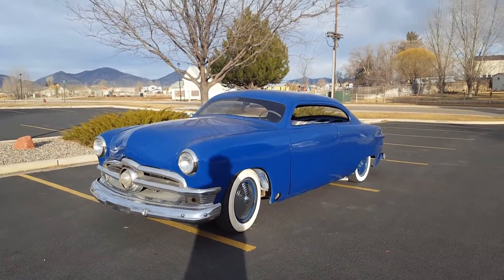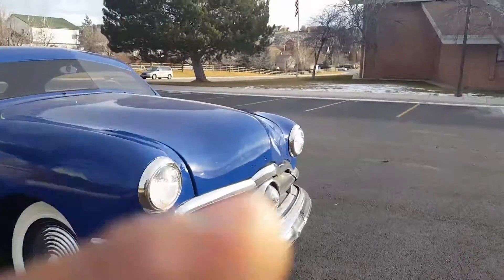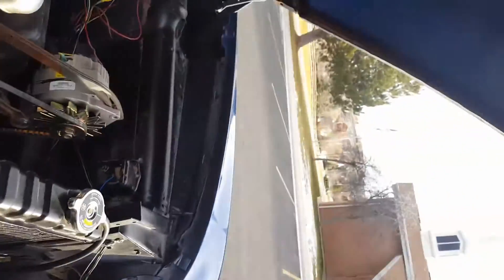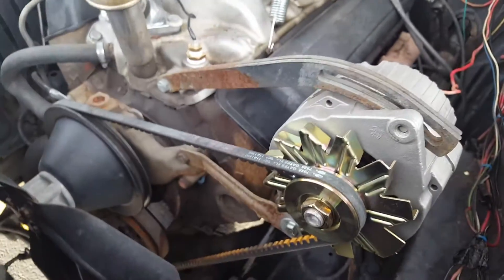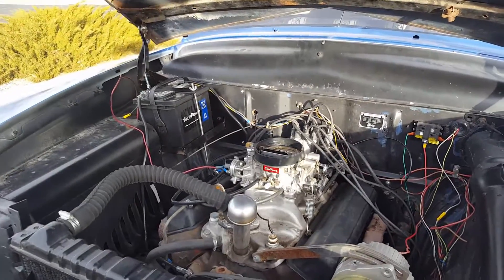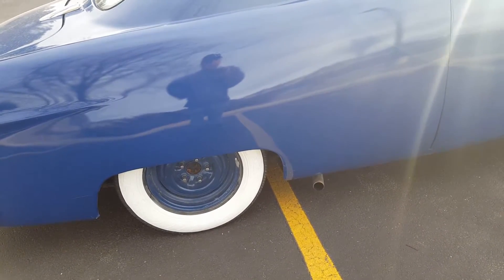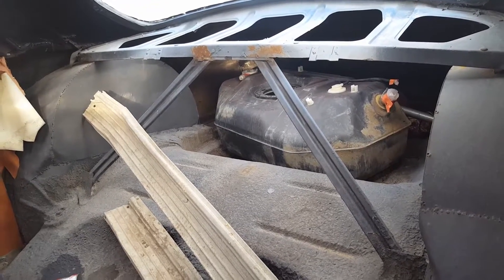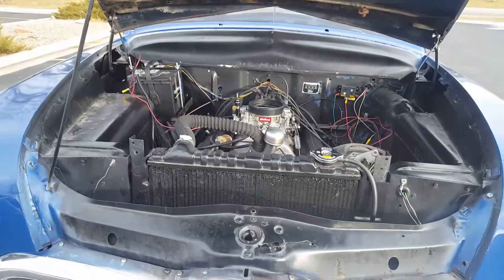Chopped shoebox ford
This is my 1950/1949 ford coupe chopped and lowered did a tune up and it runs great now. Just the beginning of a nice car
Leave comments questions suggestions thanks